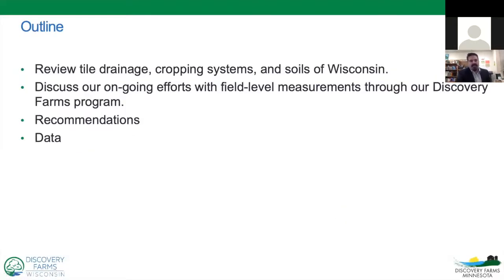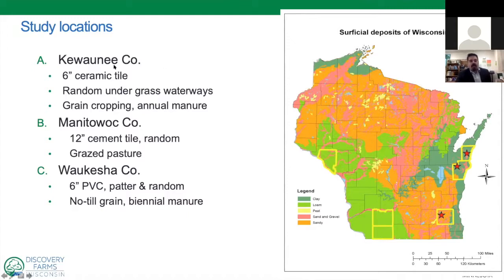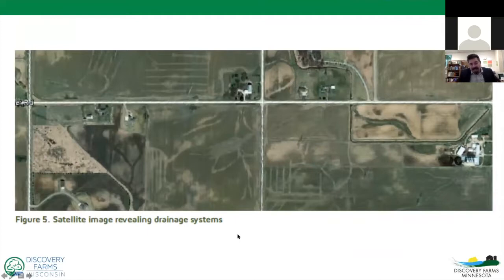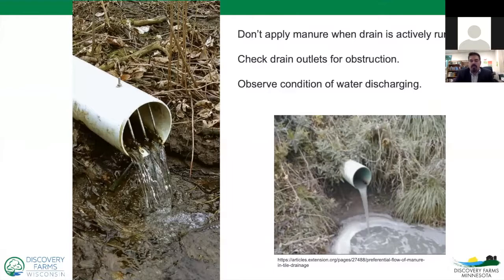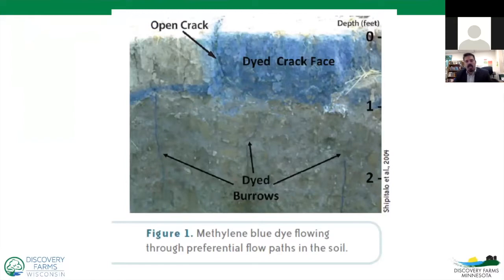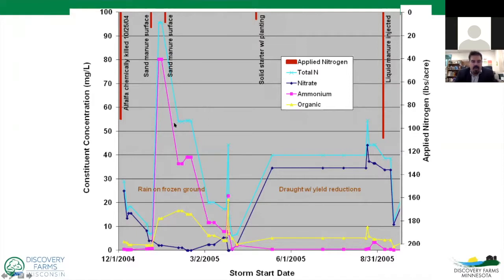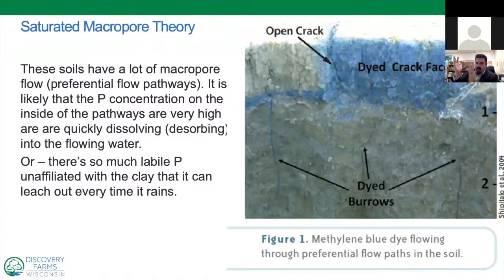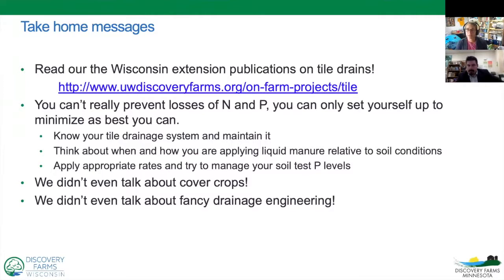Drainage and Doughnuts Tile Drainage Webinar Series #2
Friday, October 26 – Tile Drainage and Management in Wisconsin with Matt Ruark, University of Wisconsin – Madison. This material is based upon work supported by USDA/NIFA under award number 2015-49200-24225.